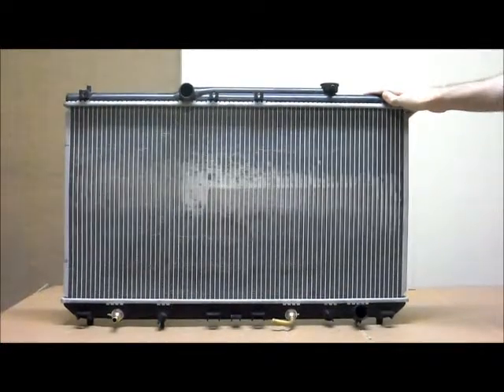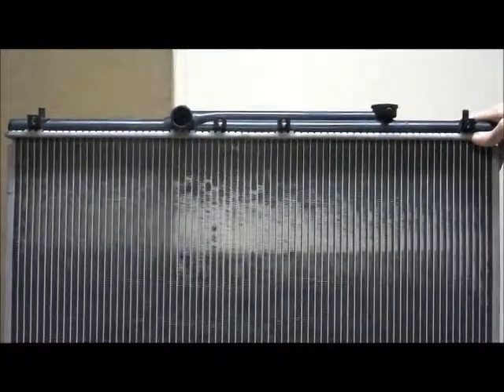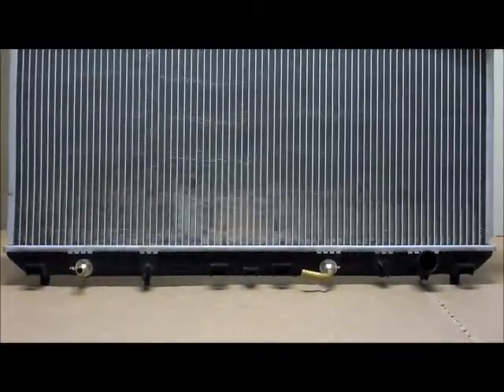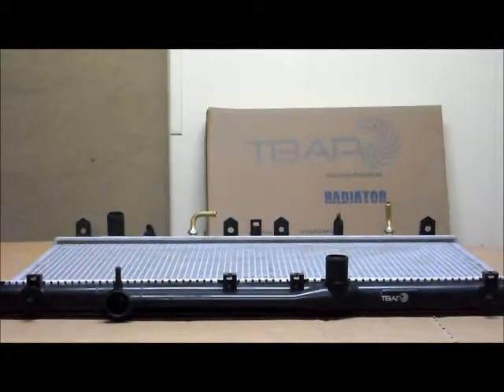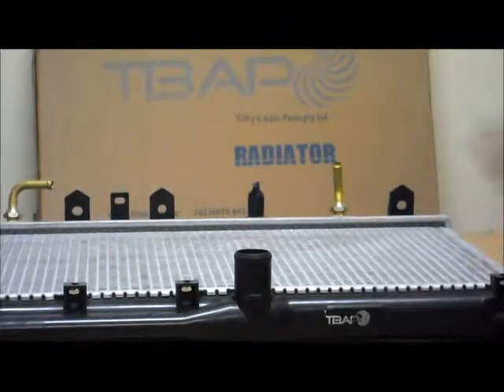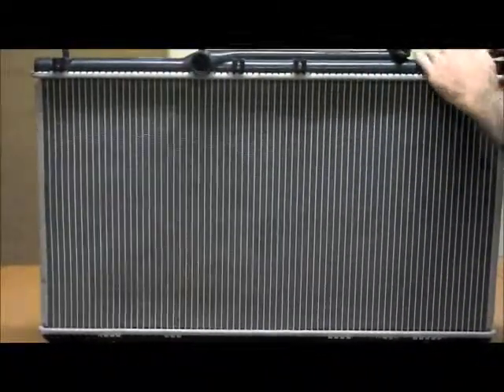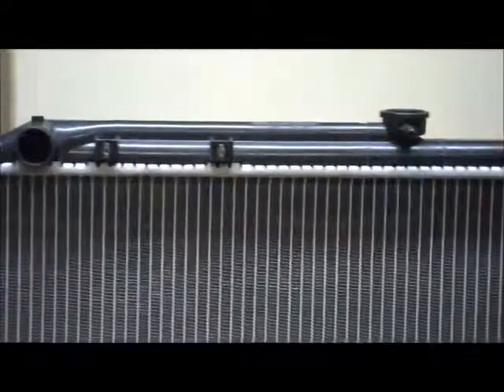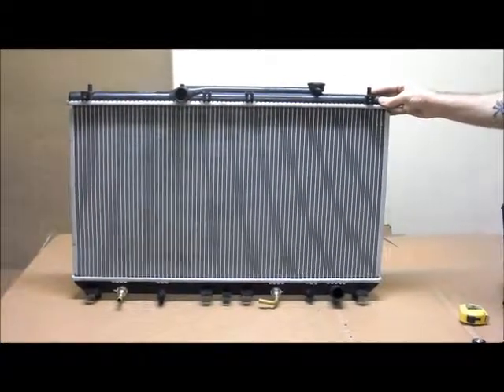TR-TOY-009 TBAP Radiator TOYOTA Camry SXV20 2.2L 4Cyl AT&MT 8/97-9/02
Radiator TOYOTA Camry SXV20 2.2L 4Cyl AT&MT 8/97-9/02